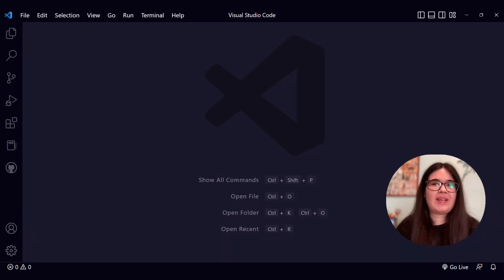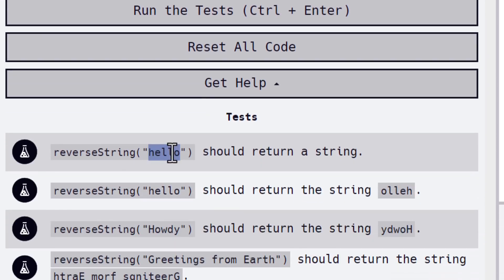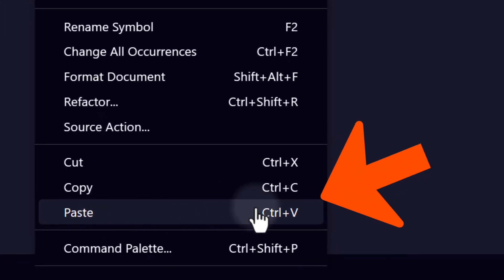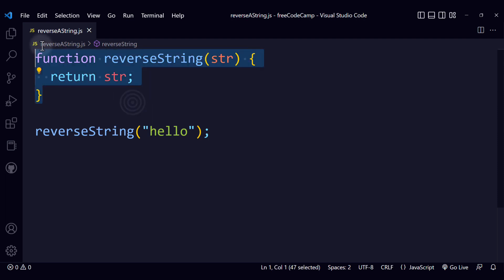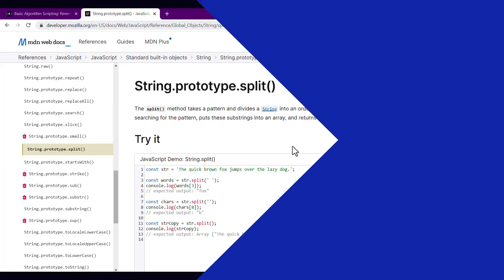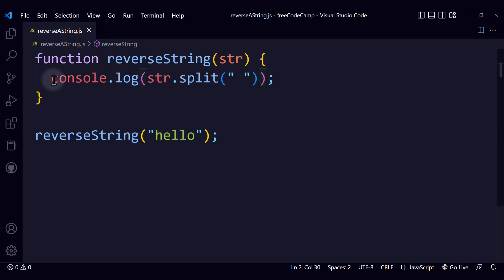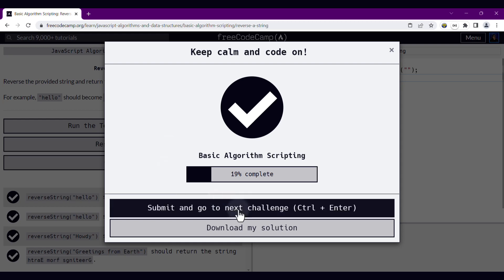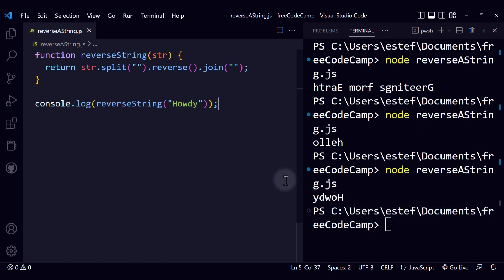Let's Solve 'Reverse a String' - freeCodeCamp JavaScript Challenge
In this video, we will solve the Reverse a String challenge from freeCodeCamp's Basic Algorithm Scripting course. This is part of the JavaScript Algorithms and Data Structures certification.

⏳ Content
(00:24) Read and analyze the challenge
(01:41) Solve the challenge in JavaScript
(14:23) Test the code
(16:06) Submit the code on freeCodeCamp
(16:46) Tip: How to solve this challenge with one line of code